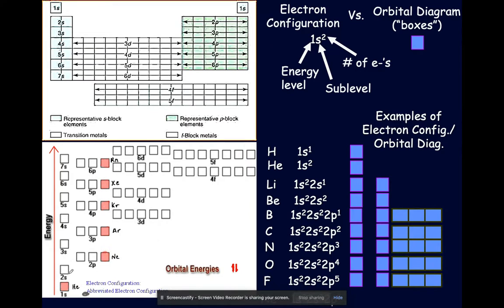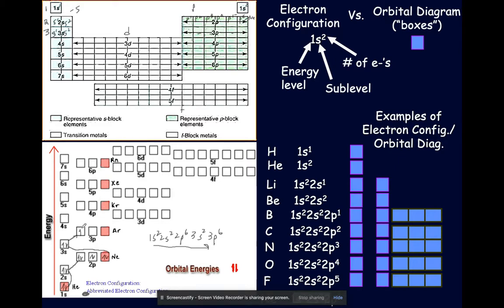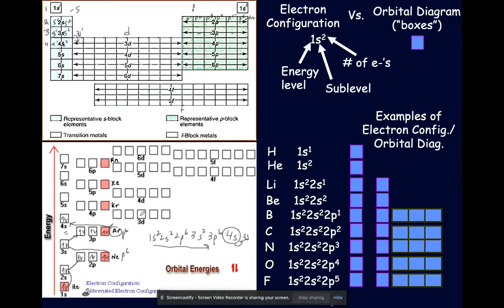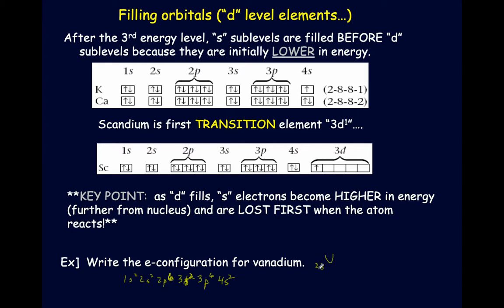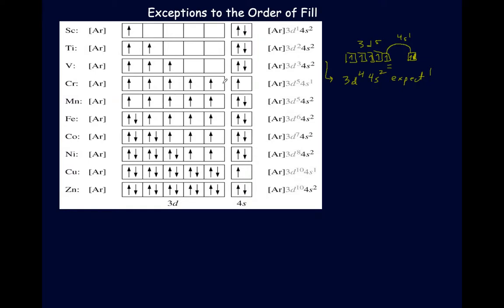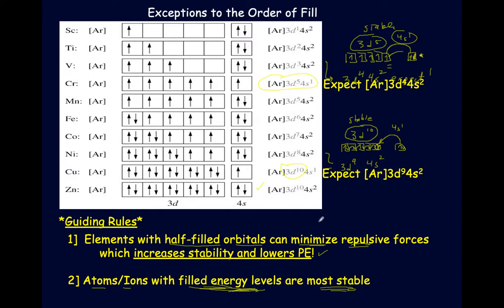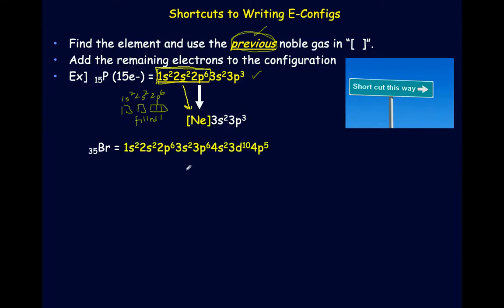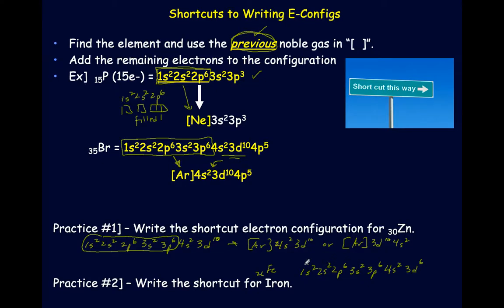Unit 3.5 - E-Configs/"d"level/Shortcuts